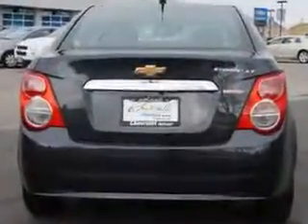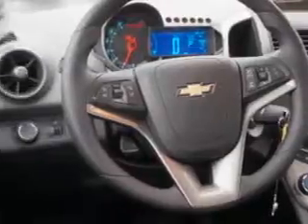2014 Chevrolet Sonic Larry H. Miller Chevrolet of Murray Murray, UT 84107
Chevrolet Sonic You will love this  Ashen Gray   Chevrolet Sonic Sedan, equipped with a 4 Cylinder engine and an automatic transmission. Enjoy an exceptional 37 miles to the gallon on this great car with features like Sirius Xm Satellite Radio, Halogen Headlights, Remote Engine Start, Heated Exterior Mirrors, Emergency Braking Assist, Hill Start Assist, Electronic Brakeforce Distribution, Engine Immobilizer, Anti-Theft Alarm System, Premium Cloth Upholstery, Electric Power Steering, Onstar With Turn-By-Turn Navigation, and much more. Enjoy the drive and have peace of mind in this  Chevrolet Sonic. See us at Larry H. Miller Chevrolet of Murray today!
MILES:      5
VIN:1G1JC5SBXE4153467

5500 South State ST.